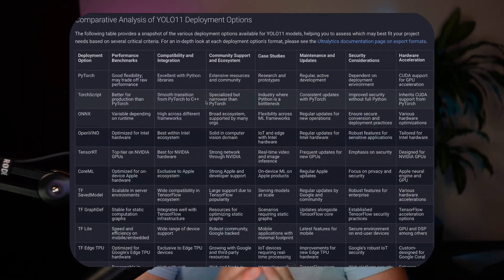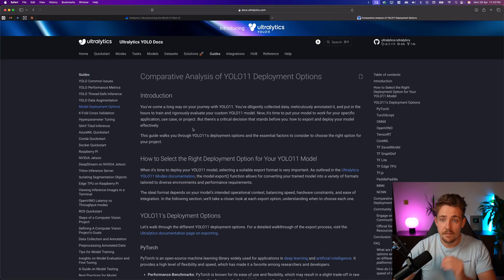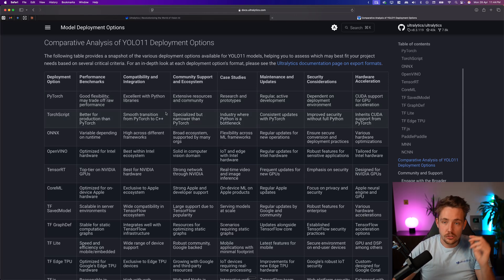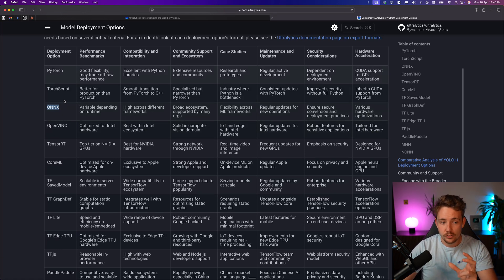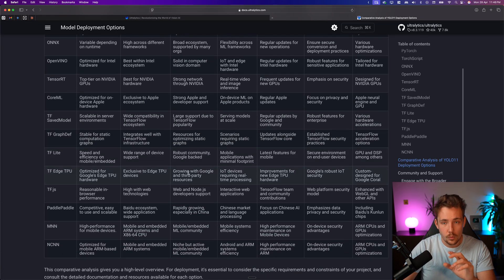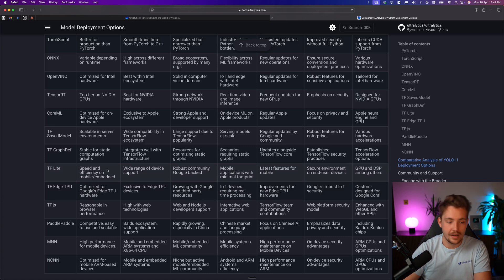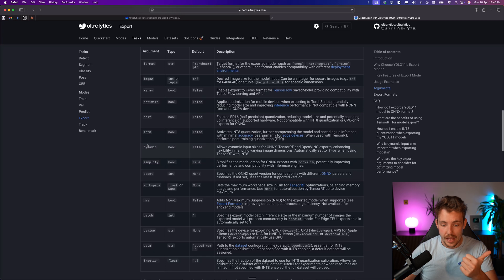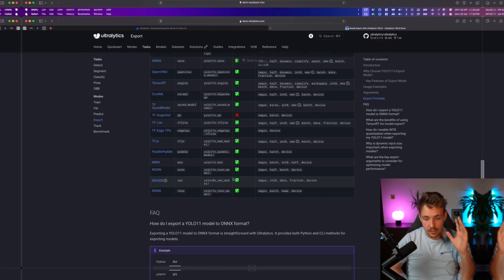How to Choose the Best Ultralytics YOLO11 Deployment Format for Your Project | TensorRT | OpenVINO 🚀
This step-by-step tutorial walks you through everything you need to know about deploying Ultralytics YOLO11 models across PyTorch, TensorRT, OpenVINO, CoreML, and even TensorFlow for browser-based applications. Whether you're targeting edge devices or high-performance inference, this guide explains the trade-offs, performance benchmarks, hardware compatibility, and how to choose the right format for your use case.

Key highlights:
00:00 - Overview of YOLO11 deployment options and Ultralytics support
01:15 - Documentation walkthrough of model deployment options
02:13 - Comparative analysis of YOLO11 deployment formats
02:31 - PyTorch: Performance, compatibility, hardware acceleration, and more
03:27 - TensorRT: Speed optimization and GPU compatibility
04:59 - OpenVINO: Intel-based acceleration and efficiency
05:31 - CoreML: Running YOLO11 on Apple devices
05:45 - TensorFlow SavedModel: How to deploy YOLO11 in the browser
06:31 - How Ultralytics Export mode streamlines deployment
08:34 - Final thoughts and summary